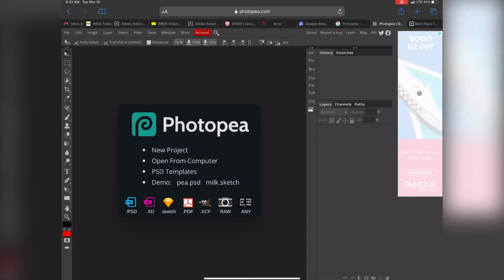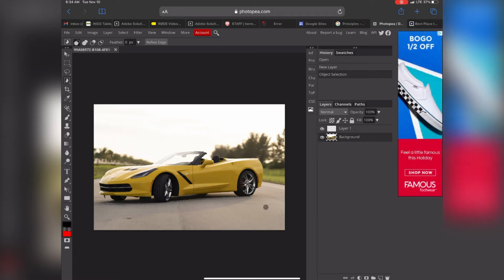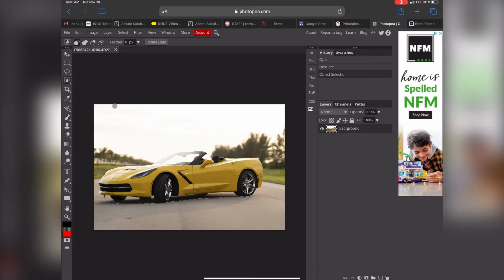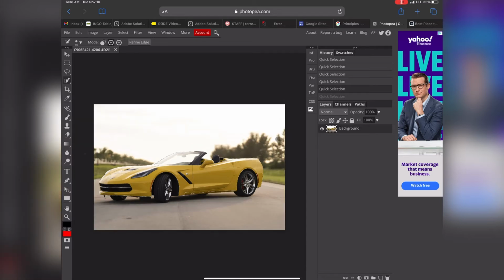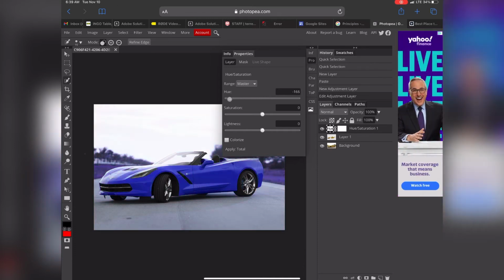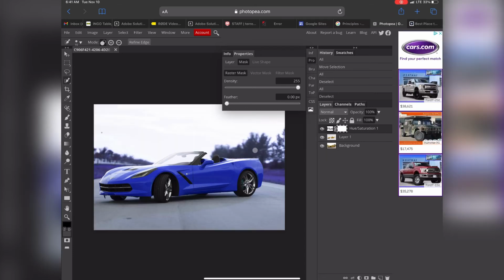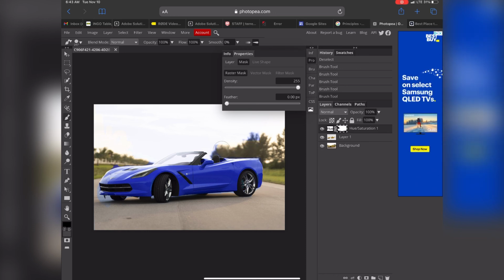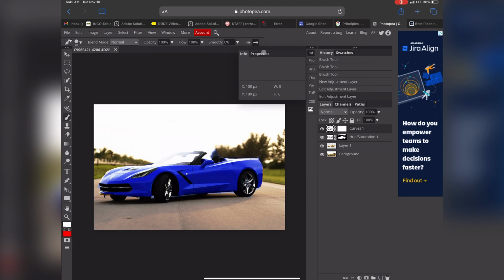Week 12 - Day 2 Photopea Corvette Project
Well, you know photopea just barely works... so here’s kinda a tutorial on how to change the color of the corvette...

Mainly this lesson tries to focus on adding adjustment layers...